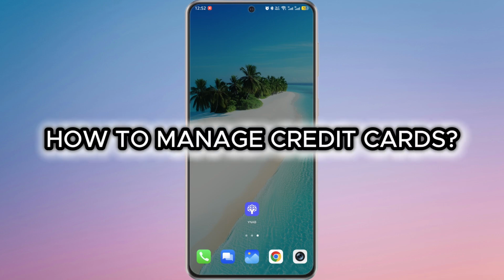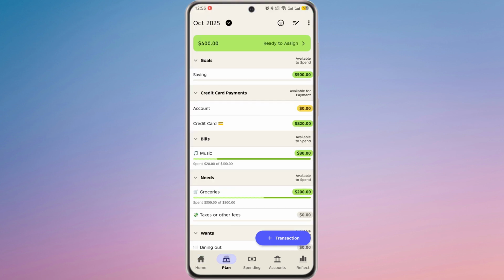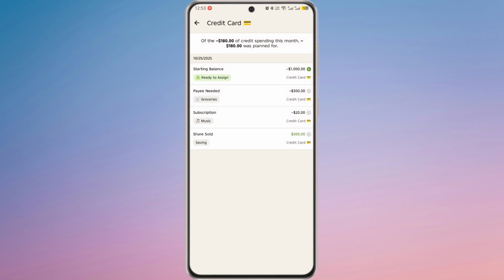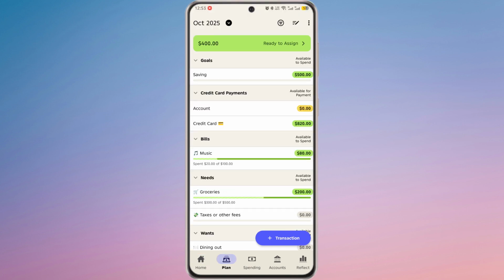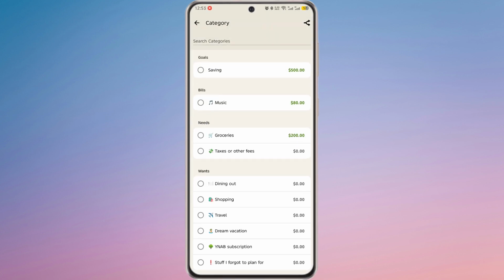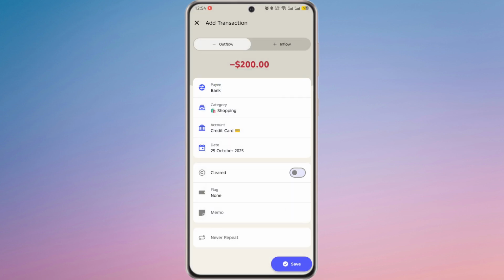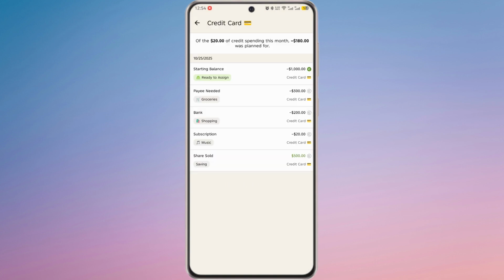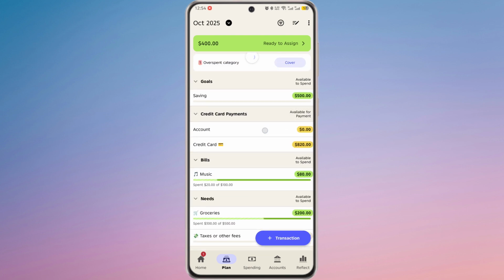How to Manage Credit Cards in YNAB 2025?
This step-by-step guide explains how credit cards work in YNAB, how to set them up, track payments, and handle credit card spending correctly. Perfect for beginners who want to build better financial habits and stay debt-free using YNAB’s smart budgeting tools.

💬 Got questions about managing credit cards in YNAB? Ask in the comments!
👍 Like this video if you find it helpful for improving your financial planning.
📢 Share this with anyone who’s learning how to manage credit cards and budgets the smart way.